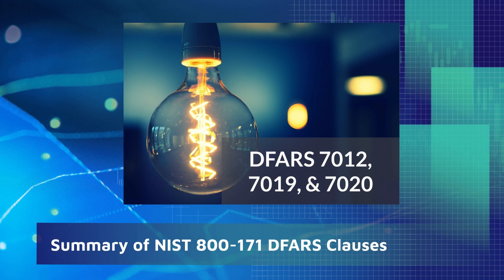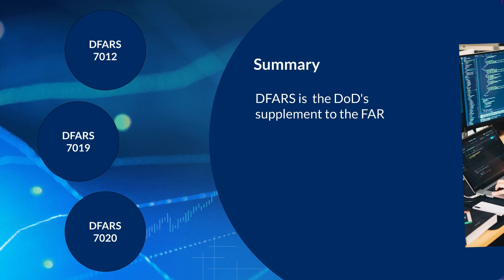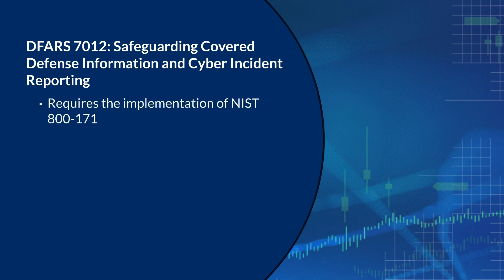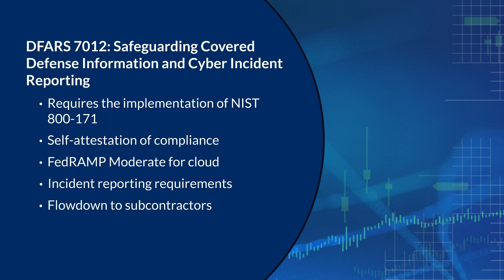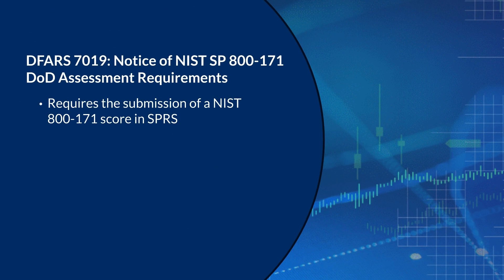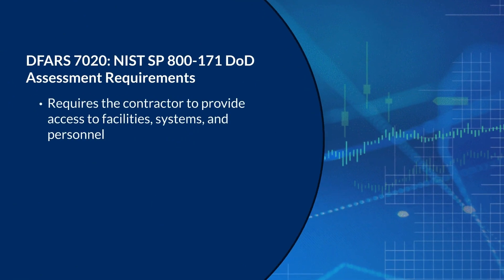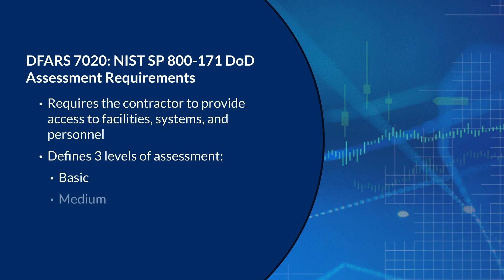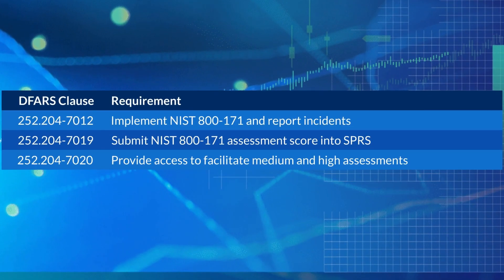CMMC Free Training (2024) - Summary of DFARS 7012, DFARS 7019, and DFARS 7020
Are you overwhelmed by CMMC? Our full CMMC Overview course will save you WEEKS of research and set you up for success as you prepare for CMMC!

00:00 Beginning
00:12 Overview
02:15 Summary